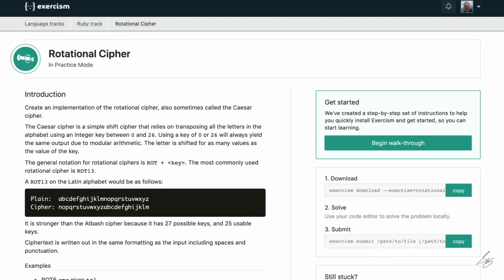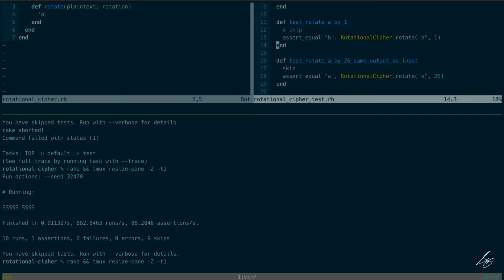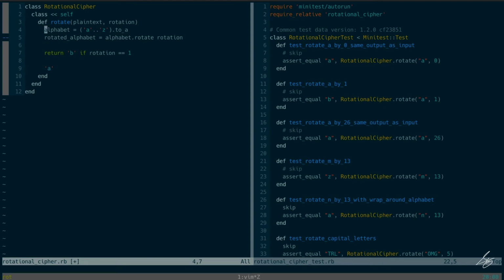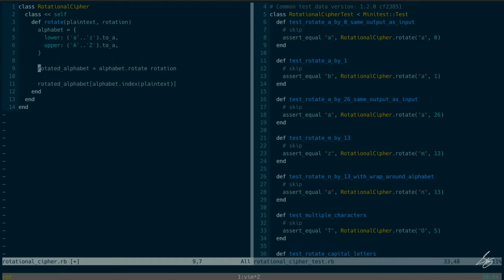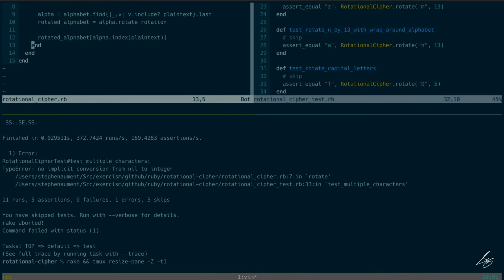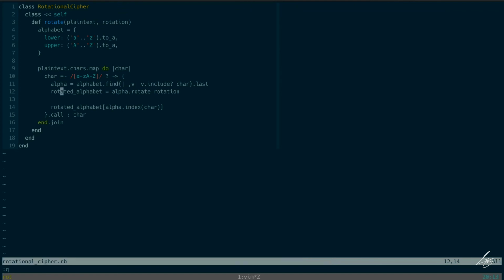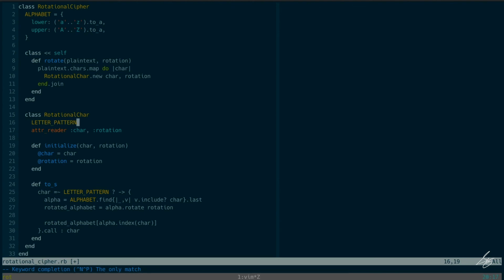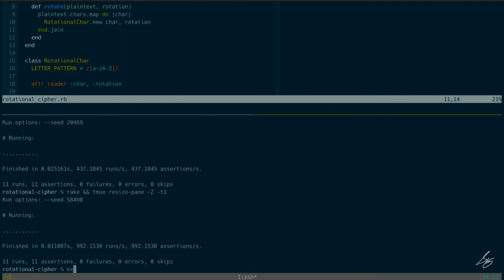exercism.io 56 rotational cipher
A walkthrough of the rotational cipher exercise from the exercism.io ruby track.

Timeline:
00:00 Exercise Overview
01:12 Setting Up the Environment
01:50 Inspecting the Tests
02:30 Implementing the rotate method
10:16 Handling uppercase letters
17:00 Handling multiple letters
18:20 Handling non-letter characters
20:41 Refactoring
21:12 Extracting RotationalChar class
29:13 Wrapping Up

I have an online video course that teaches my workflow for writing maintainable code. Get on the waiting list for the next launch!